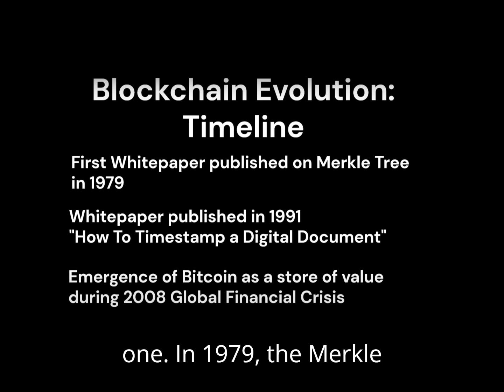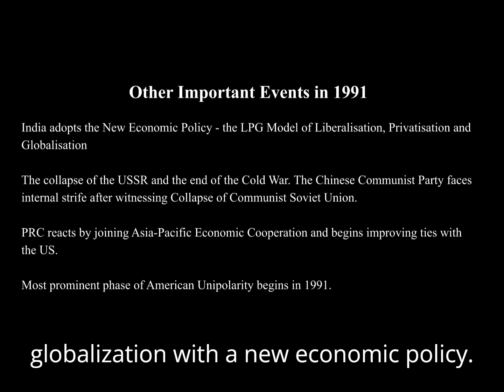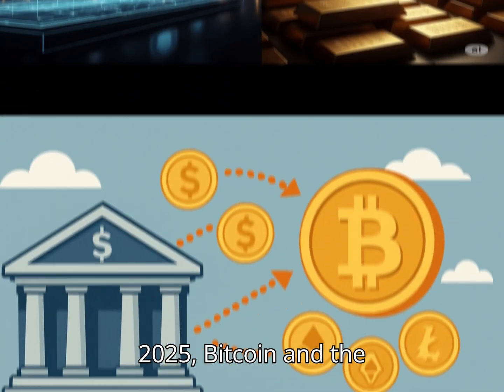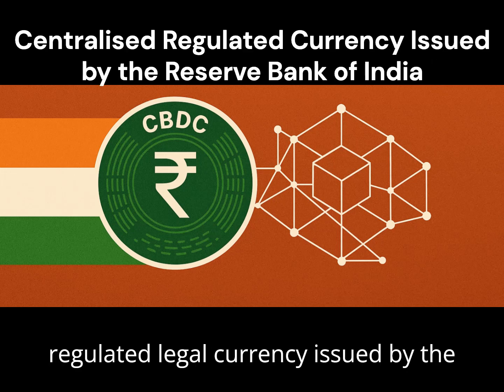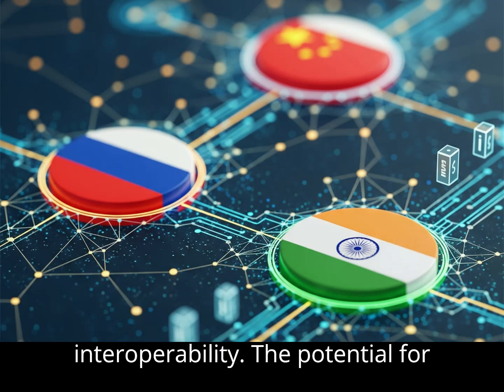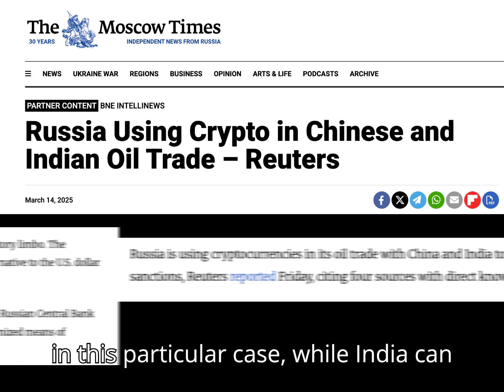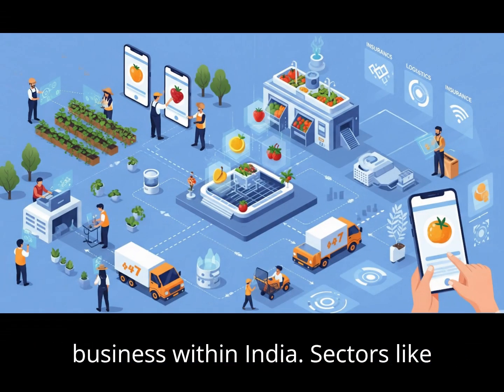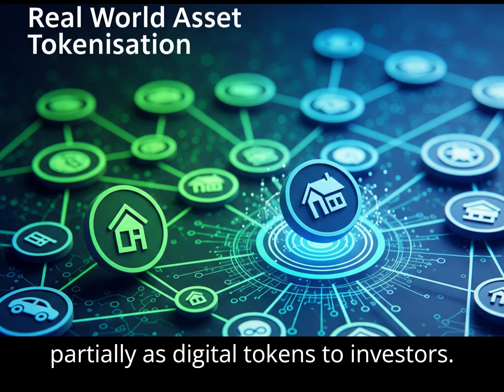Financial Decolonisation: The India Way Part 2 - CBDC & RWA Tokenisation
00:00 - Introduction
00:17 - Link between Blockchain conception & Historic Geopolitical Events 1970s to 2025
03:20 - The Digital Rupee: India's CBDC Initiative
04:52 - Real World Asset (RWA) Tokenisation and International Trade
05:59 - IFSCA Consulting Paper on RWA Tokenisation
06:30 - Possibilities of RWA Tokenisation application In India

Part 2 of the Financial Decolonisation Series. This segment talks about the link between blockchain and dedollarization by comparing historical timelines. The years 1979, 1991 and 2008 — when Blockchain was conceptualised and applied, witnessed dramatic geopolitical events involving the United States, China, USSR and India.
Using this argument, the video continues to explain what is CBDC and the RWA initiatives.
This video briefly discusses CBDC vs UPI, how blockchain can facilitate international trade and cross border settlements. There is immense scope for Indian businesses who adopt Blockchain application.